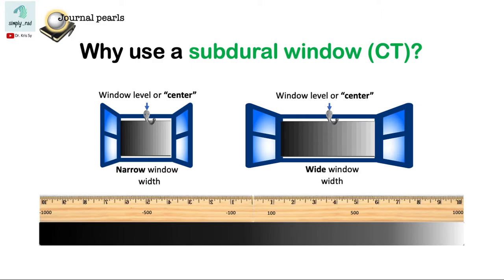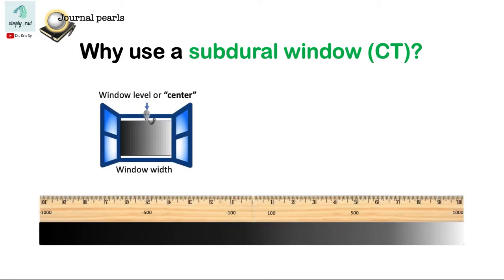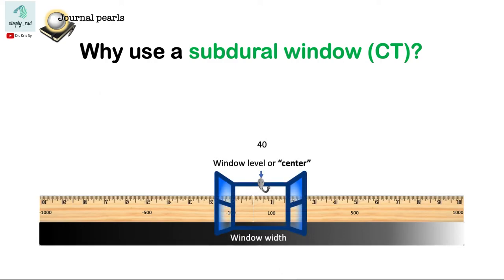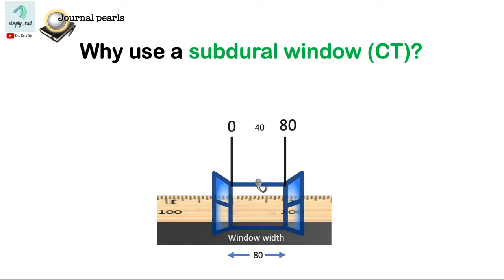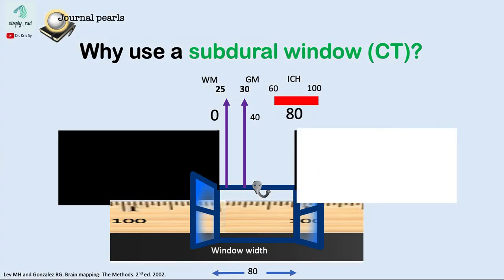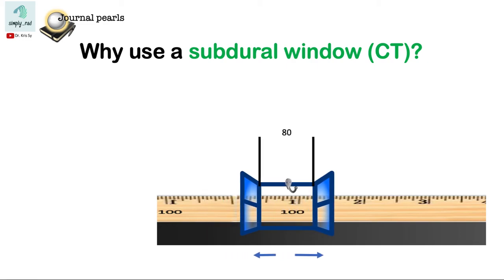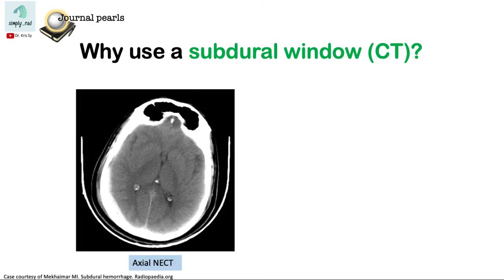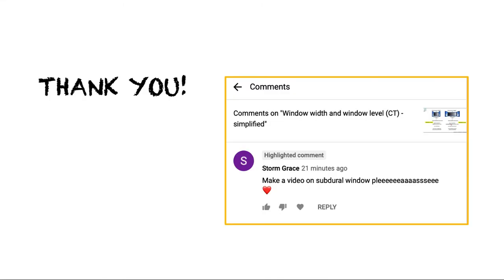Importance of subdural window in CT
Why do we use subdural windows? Concepts of window widths and window level explained.